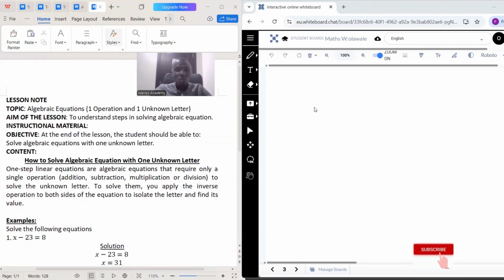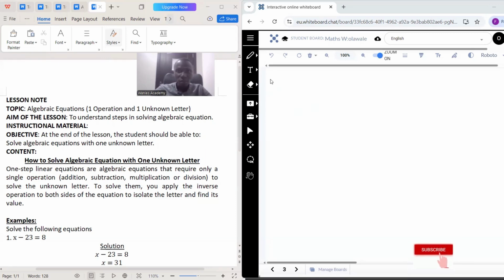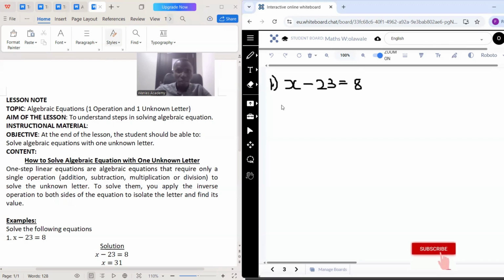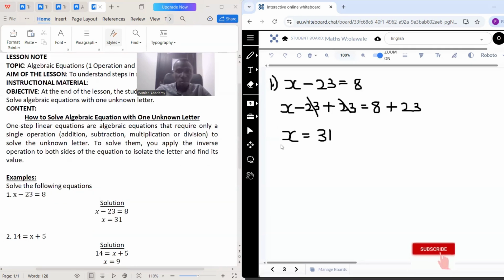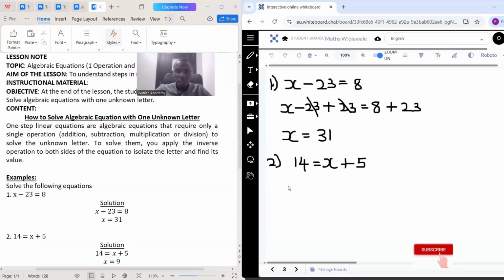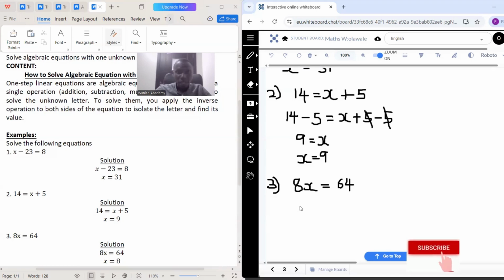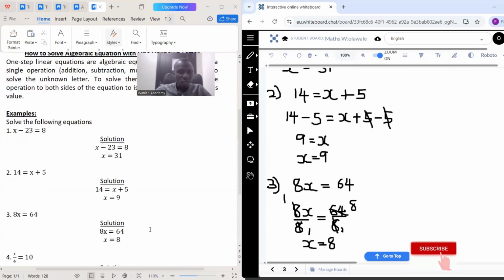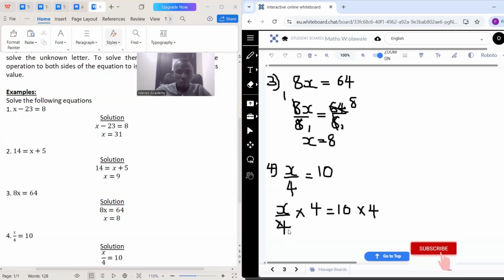Algebraic Equations involving one operation and one unknown letter.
If you’ve ever wondered how to find the value of a missing letter in an equation, this lesson is for you.

We’ll break it down step by step in a simple and easy-to-understand way, so you can solve algebraic equations confidently and correctly.

Get your notebook ready, stay focused, and let’s learn together.